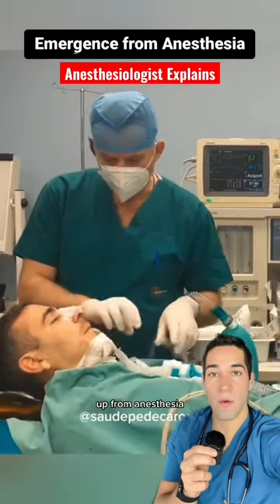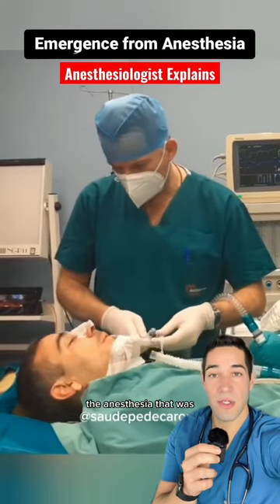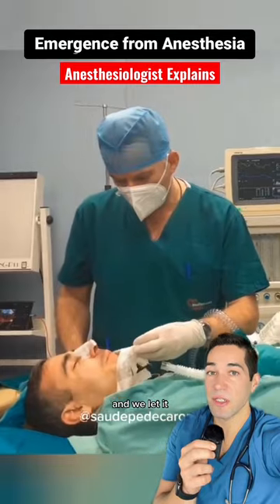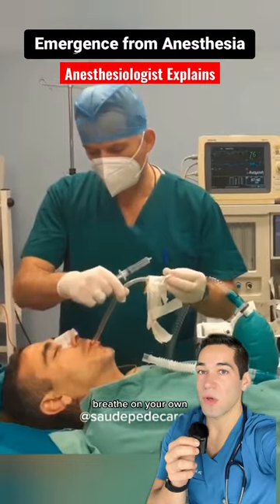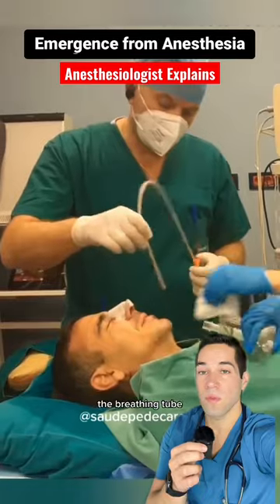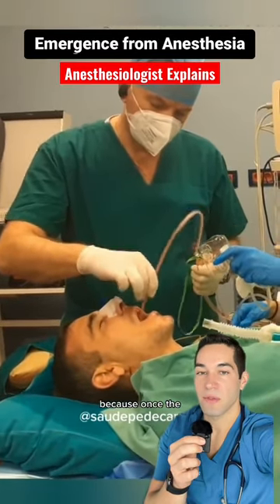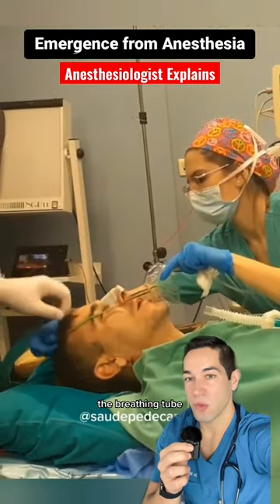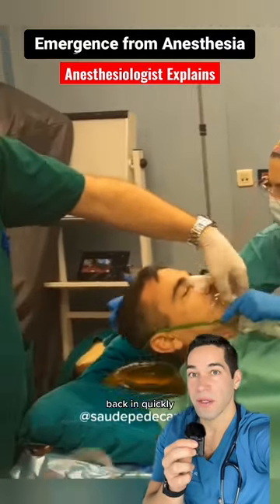Waking up from Anesthesia is ALSO a high risk time (like induction) - anesthesiologist explains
✰ 𝐀𝐁𝐎𝐔𝐓 𝐌𝐄 ✰